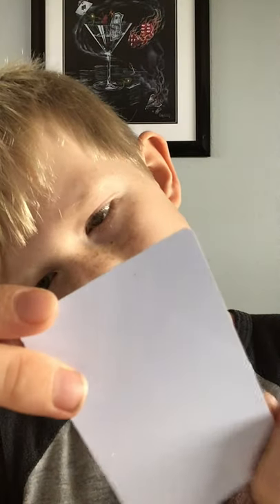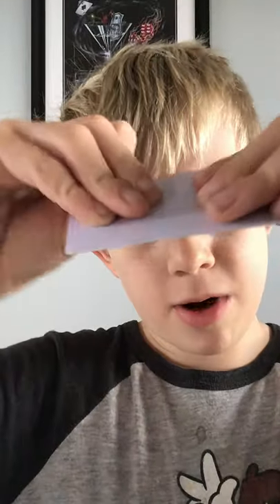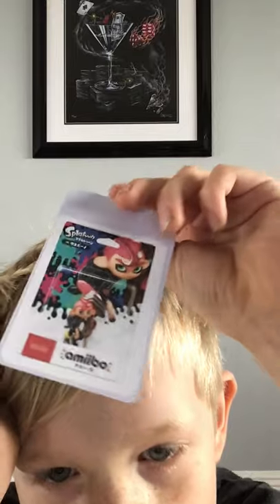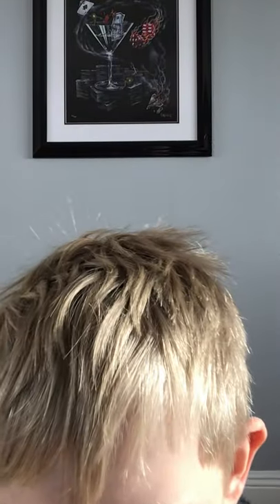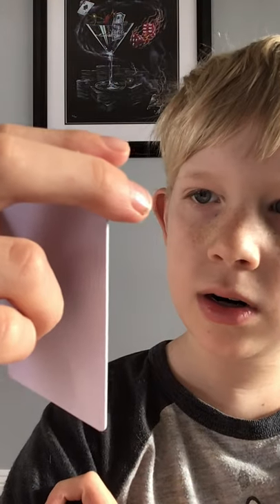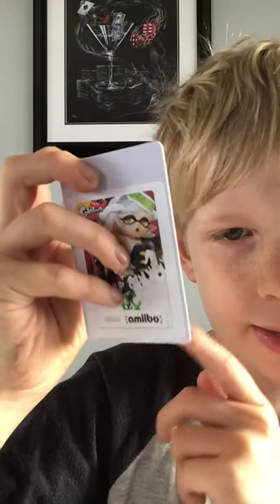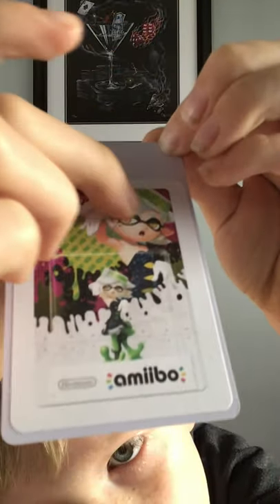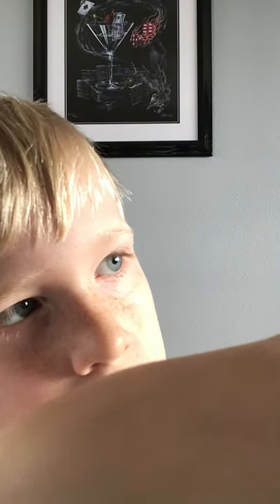Splatoon two And Splatoon one Amiibo cards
I totally recommend you guys get These Amiibo cards